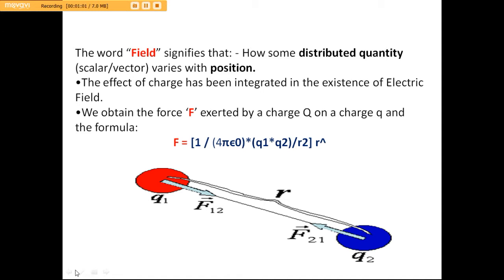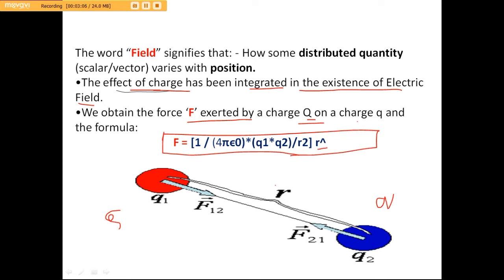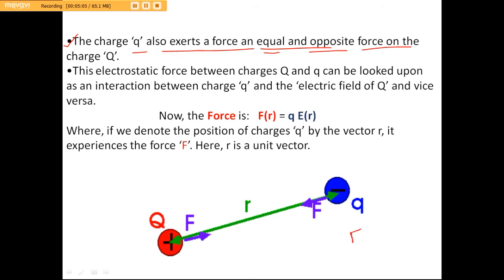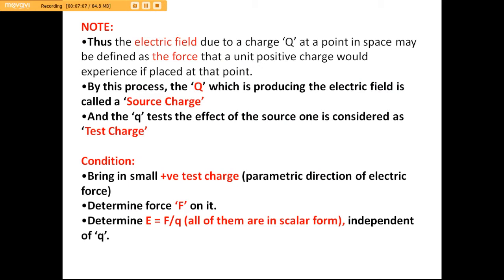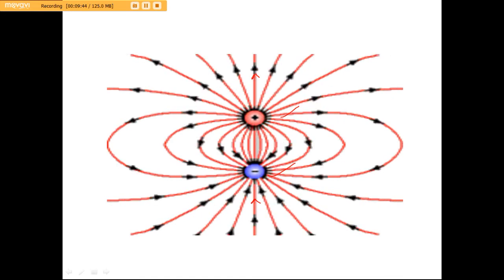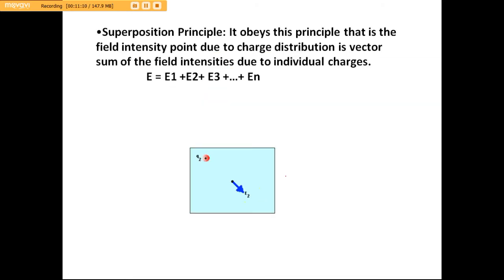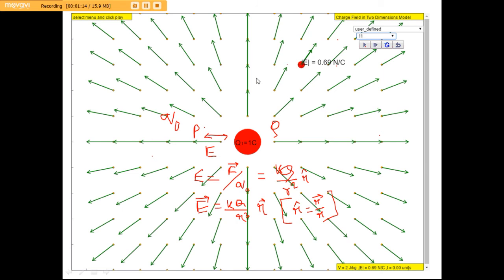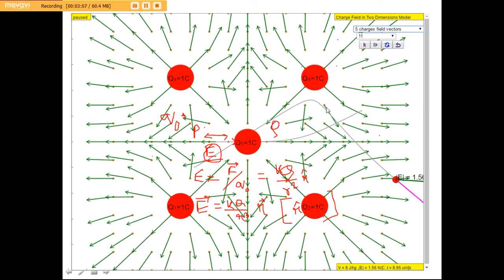How Electric Field related with Electric Flux| Electric field variation according to Coulomb's law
this video is helpful to clear the concept of Electric Field and the properties of electric field.